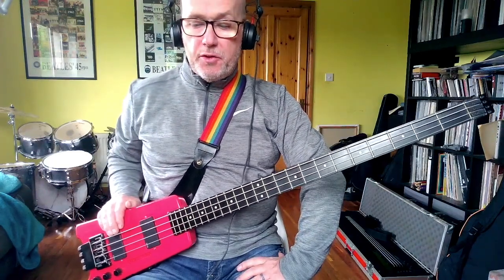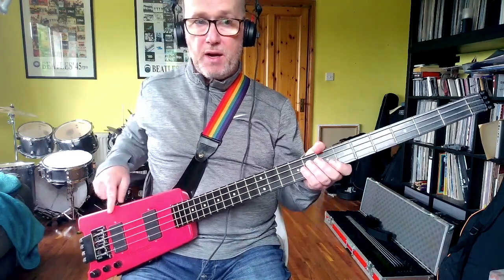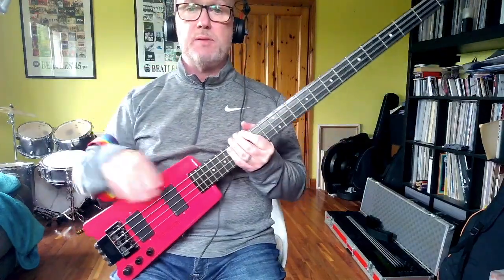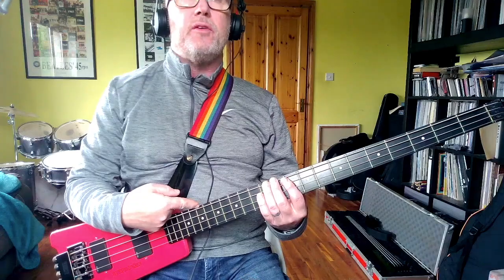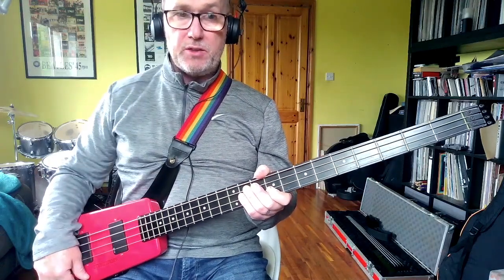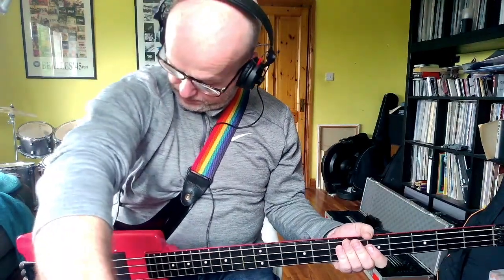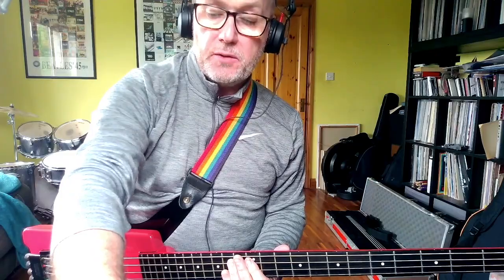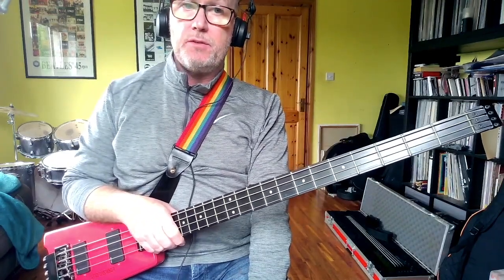The only PINK Steinberger XL2? 1986 Headless bass gets new pickups.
Overview of my 1986 Steinberger XL2 in a rare colour and its new EMG HBs and BTC.